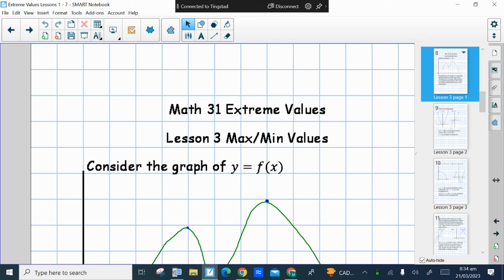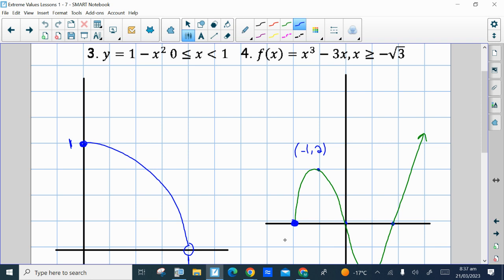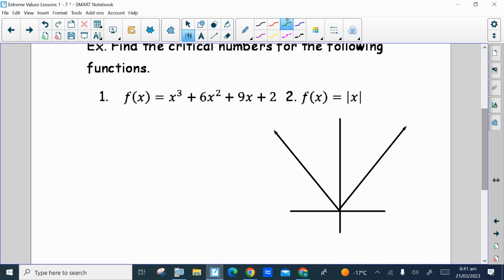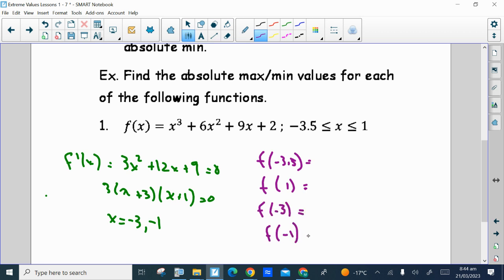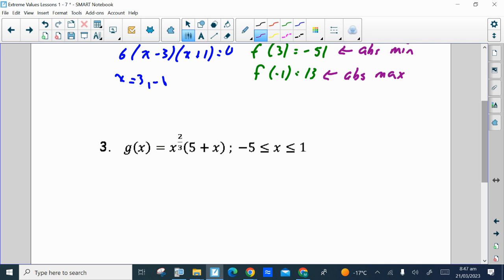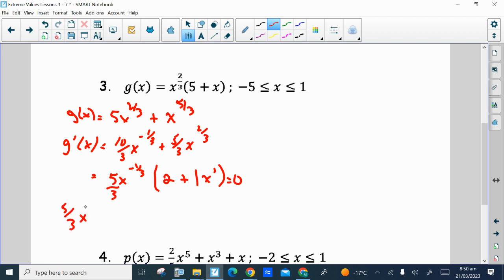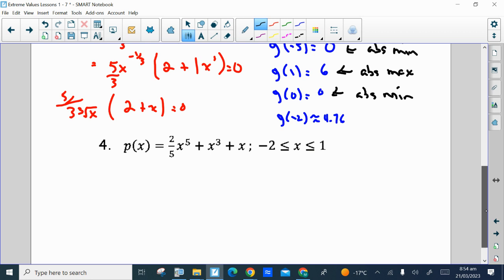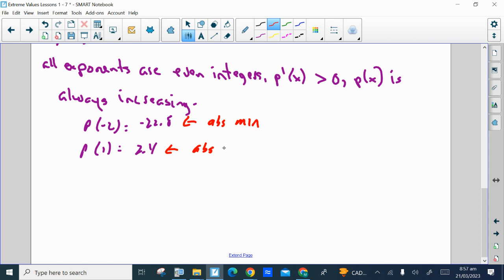Math 31 Lesson 4.3